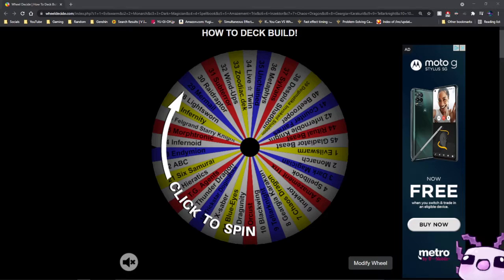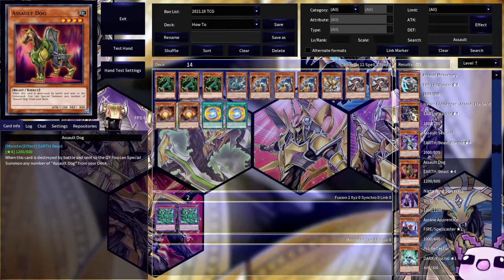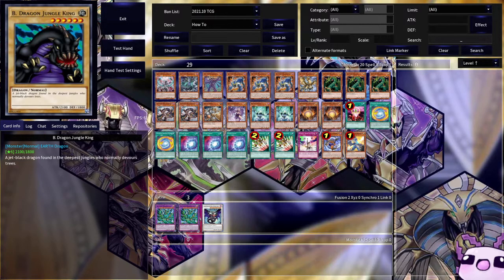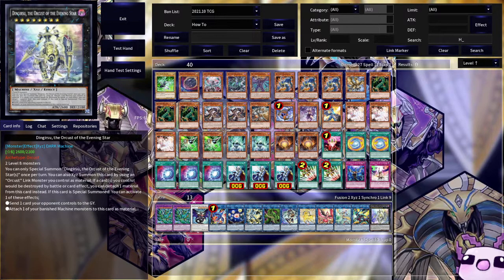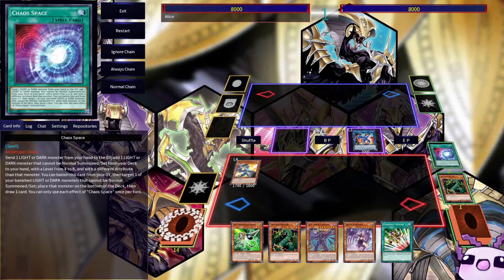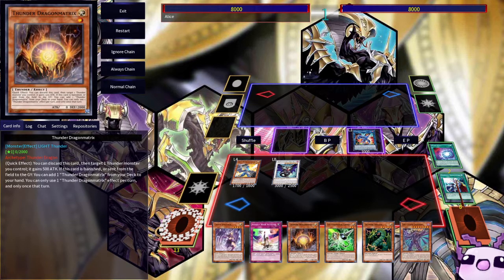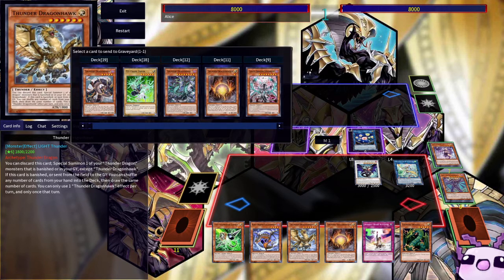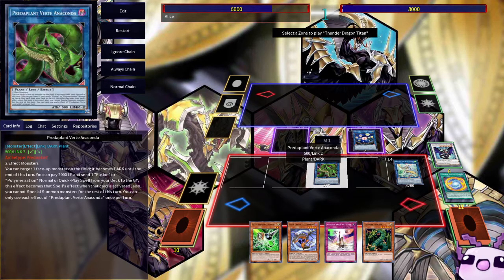How To Deck Build | Thunder Dragon